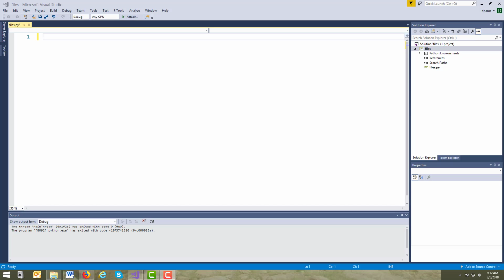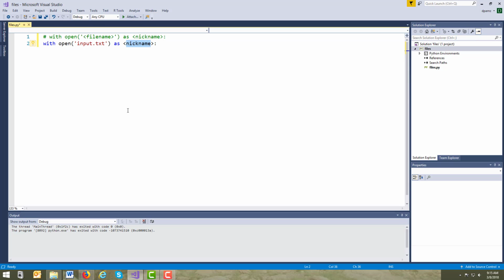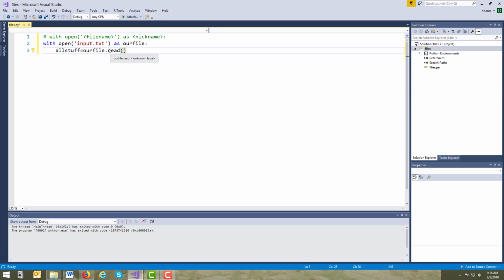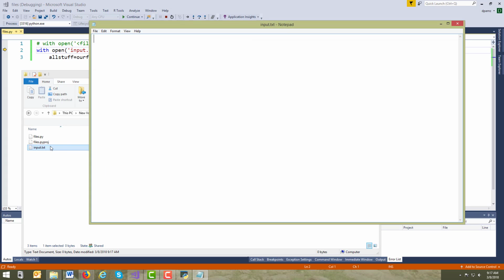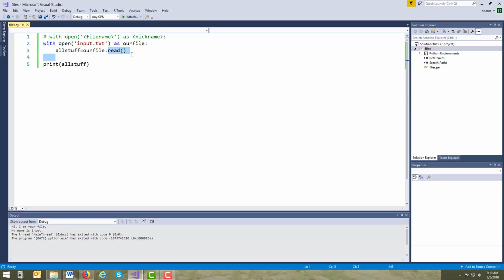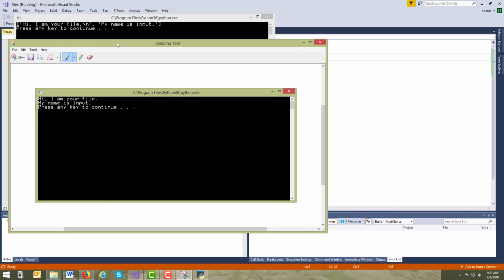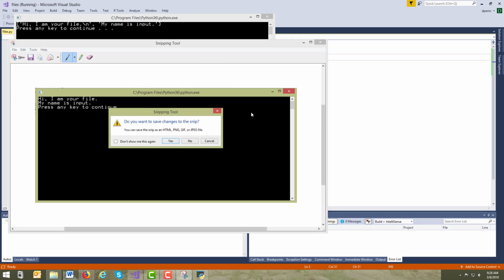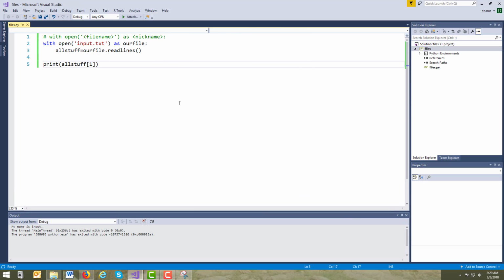Files with Python I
Reading from a file in python